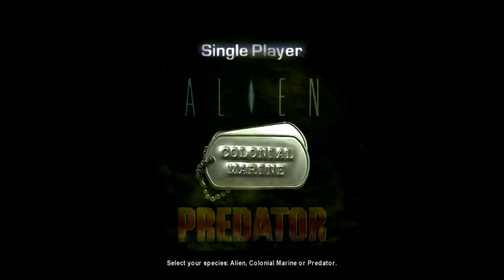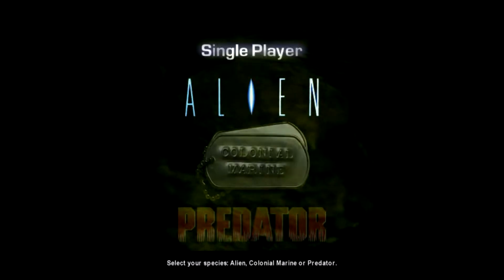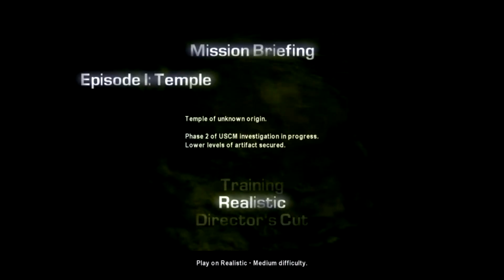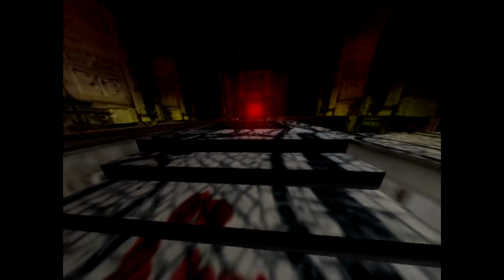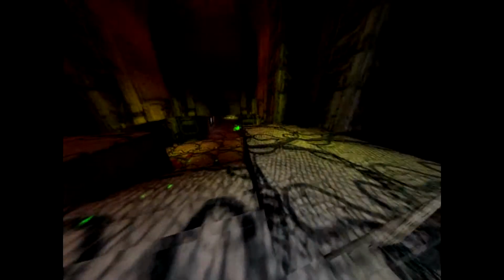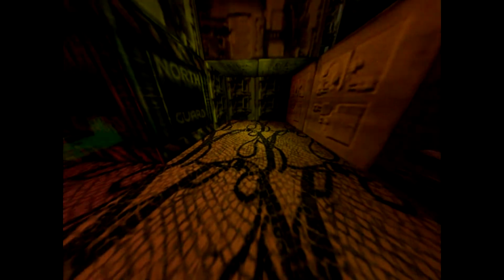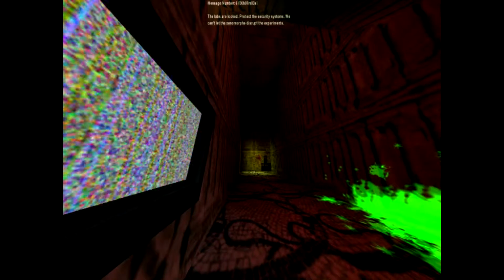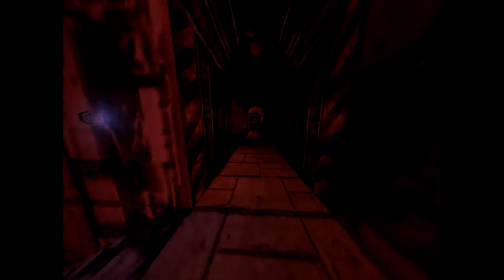AvP C 2000 Campaign W/ Skolorbog Ep.1: Wall Runner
Leave a like for them Xenomorphs!

Intro:
Track: Disconnected
Artist: Pegboard Nerds
Album: Monstercat 007 - Solace

Outro:
Track: The Key
Artist: Johnny Smoke